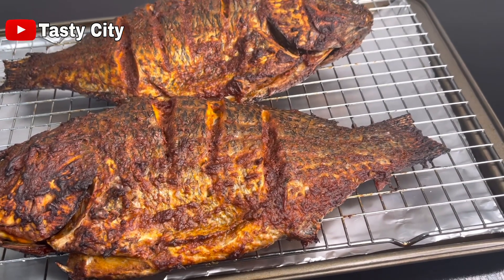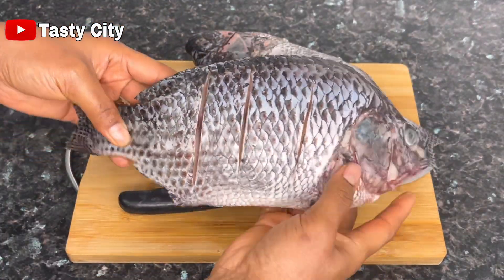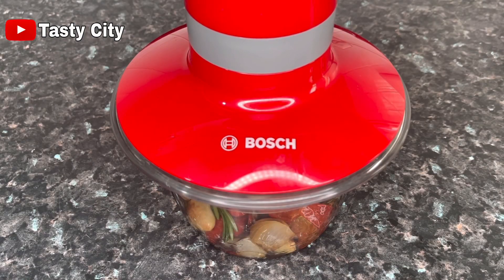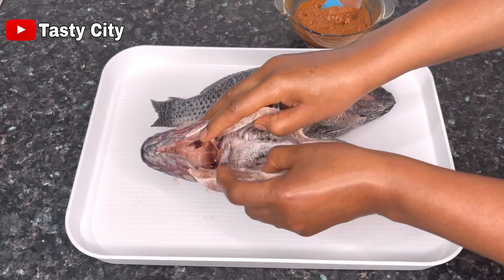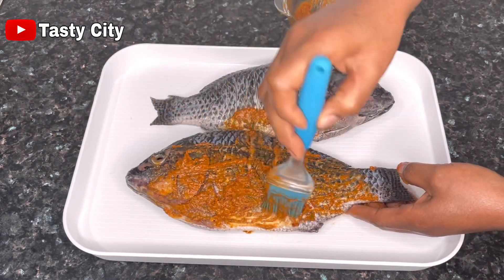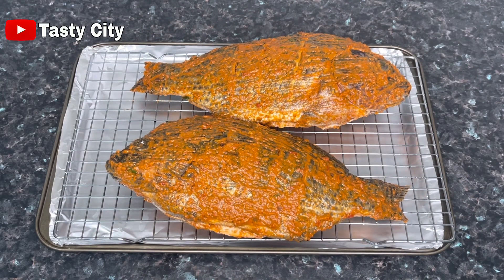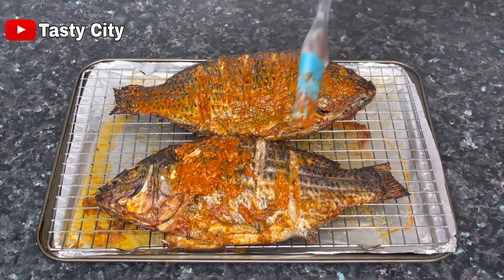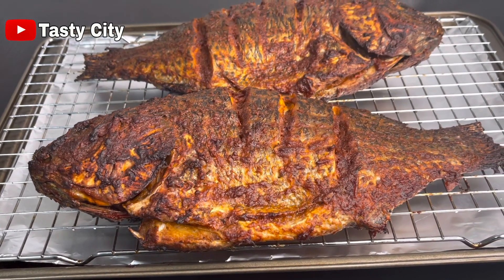How to Grill the Most Delicious Tilapia Fish| Oven Grilled Tilapia Fish Recipe